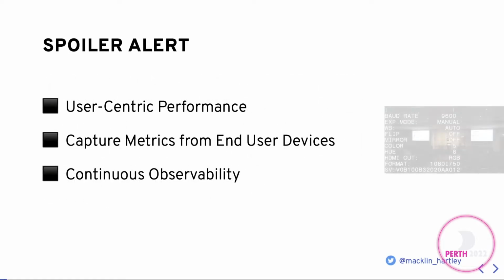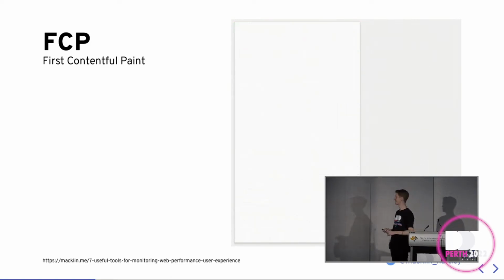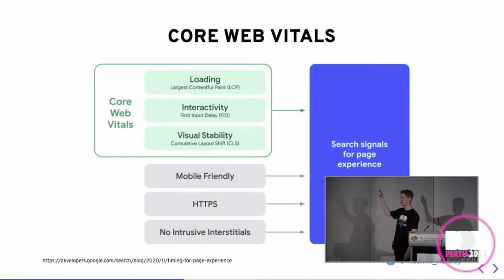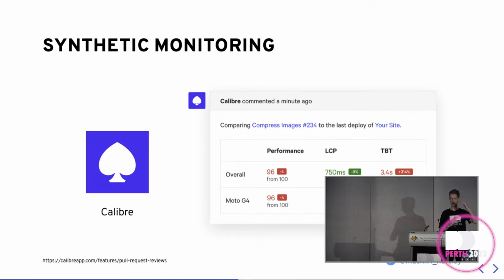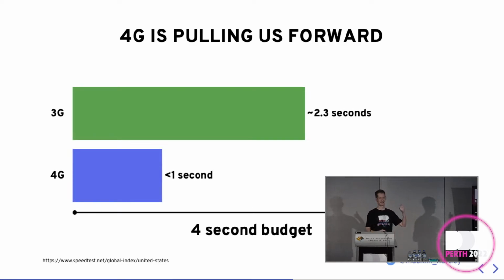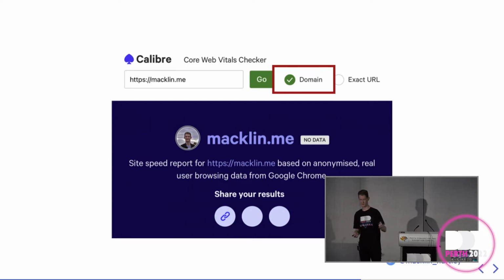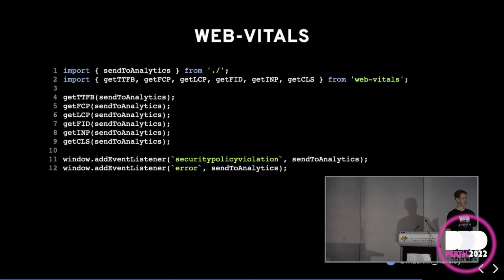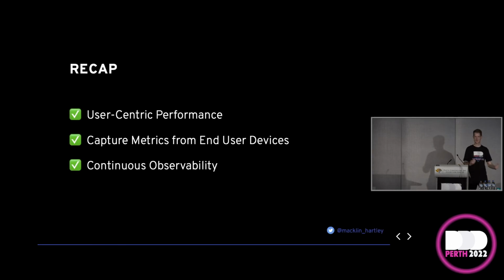Hartley-How fast is your website really?Shining a light on web performance with real user monitoring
By Macklin Hartley - Monitoring web performance used to be easy - all you had to do was track how long it took for the page to load. However, the extensive use of client-side JavaScript has introduced a raft of new ways modern websites can suffer from poor performance.

New performance problems require new metrics.
With this in mind, Google promotes a set of new metrics known as Core Web Vitals. Core Web Vitals go well beyond directly tracking page load times, instead relying on a set of user-centric metrics that focus on loading, interactivity and visual stability.

In this talk, learn how to capture Core Web Vitals metrics from end users in real time and perform continuous monitoring to quickly react to performance regression as they happen.

Mostly intermediate
45 mins
Frontend Development
I am a Software Developer with over 7 years of experience building highly-scalable distributed systems. I'm passionate for modern design patterns and architectures such as Domain Driven Design, Event Sourcing and CQRS. I am an advocate for creating cultures of ownership, accountability, transparency and trust. I'm a strong believer in the value of Continuous Delivery, and deploying software frequently with a high degree of automation.